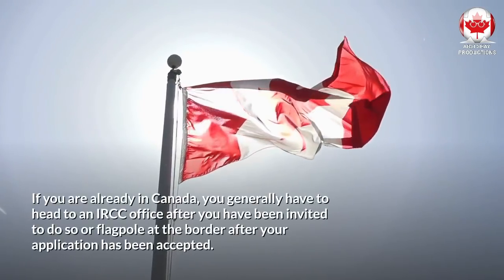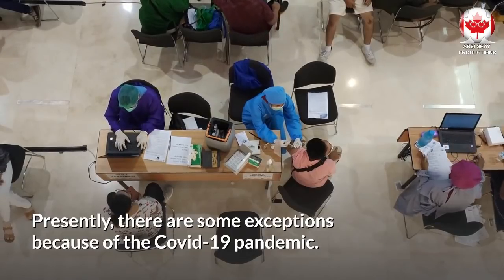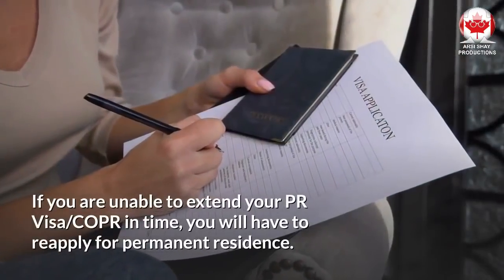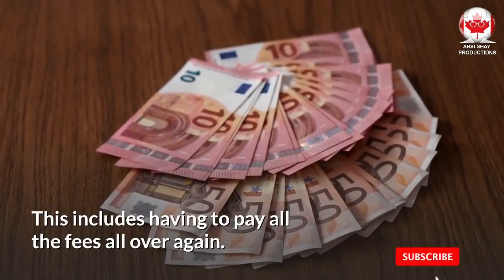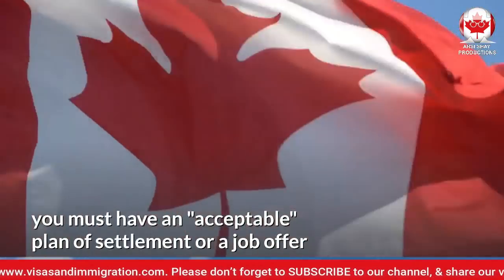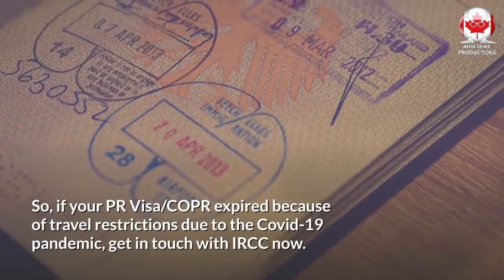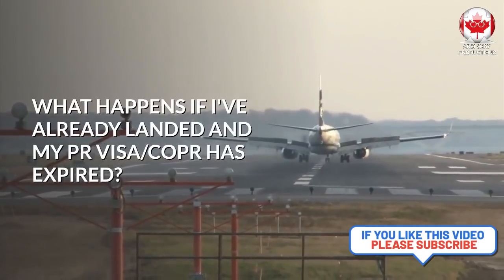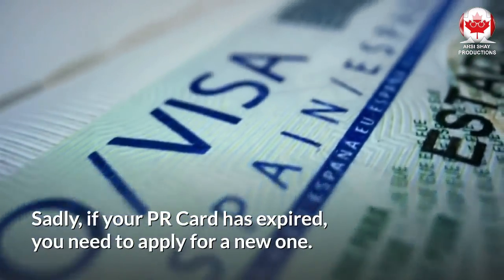HOW TO REPLACE AN EXPIRED COPR OR PERMANENT RESIDENCE (PR) VISA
In today’s video update, we will talk about how to replace an expired COPR or Permanent Residence (PR) visa. 🔴 Whatsapp Group / Telegram Channel

Without further ado, let's begin the video and talk about How to Extend Your Confirmation of Permanent Residence (COPR) Visa or Permanent Residence (PR) Visa

Please keep in mind that, when you are authorized to immigrate to Canada, you are sent either a Confirmation of Permanent Residence (COPR) or a Permanent Residence Visa. You will generally be given 6 months to "land" in Canada (i.e. come to Canada) from the day the COPR/Visa is granted.

After you "land" in Canada (your COPR is authenticated) your COPR never expires. Nevertheless, if you do not "land" in Canada in time, your COPR or PR Visa will expire.